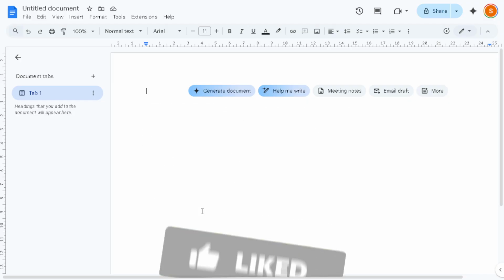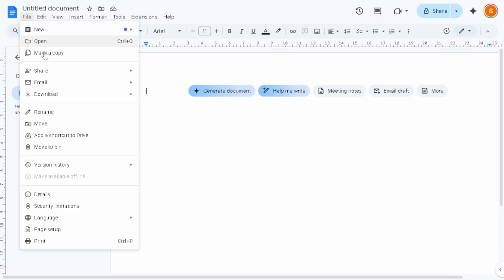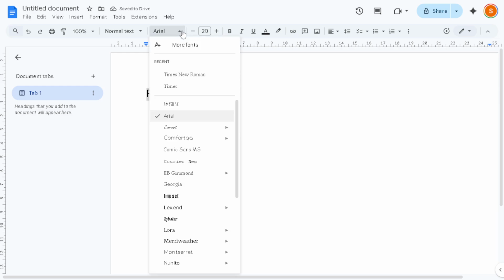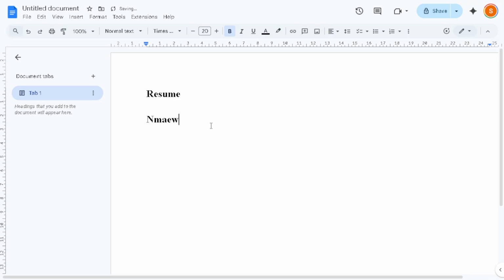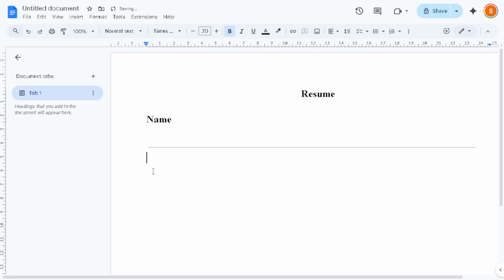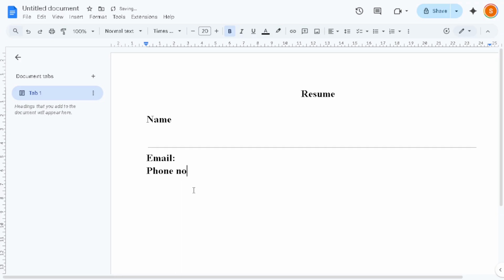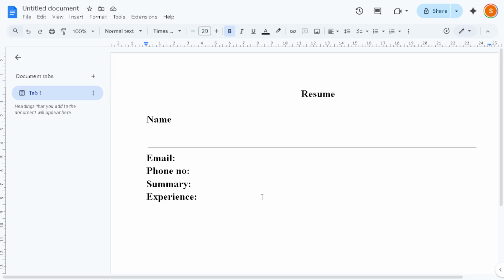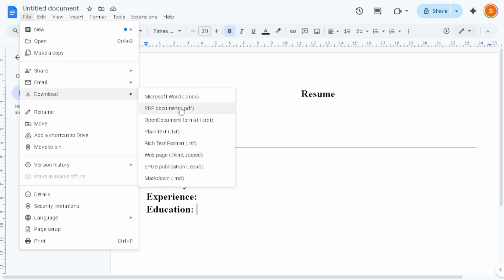How to Make Resume in Google Docs (Full 2026 Guide)